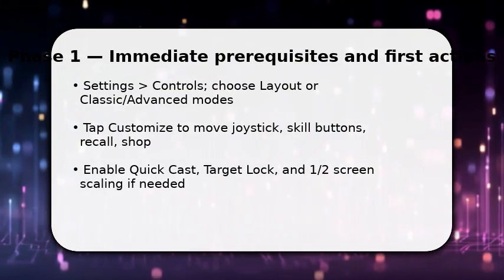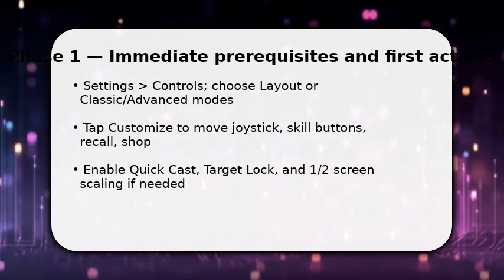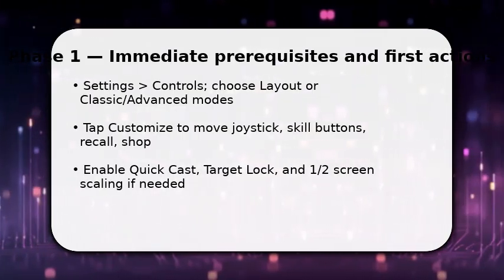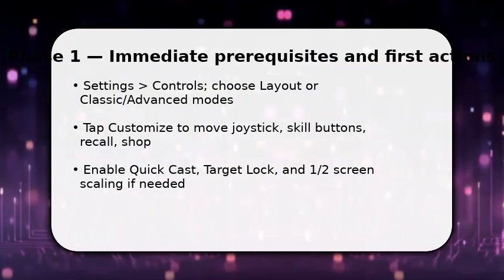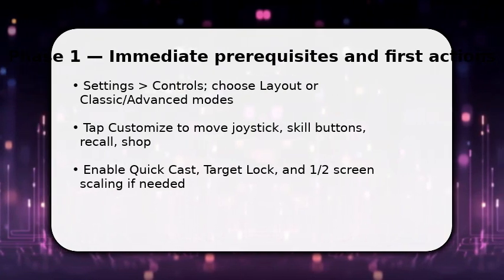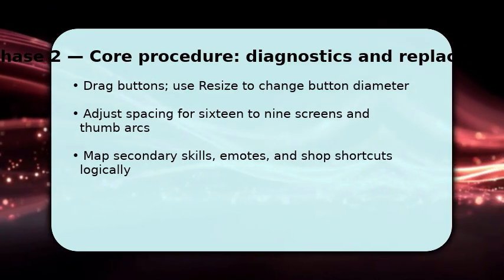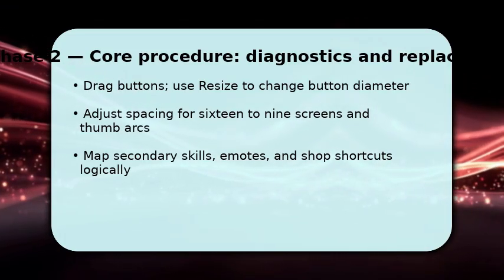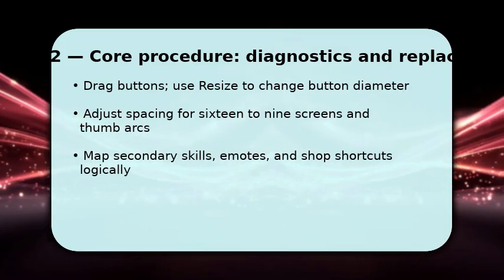How to Change Control on Mlbb (full Guide)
How to Change Control on Mlbb (full Guide) | 🔒 Surfshark VPN Deal — Stay private and secure. $1.99/mo + 3 Months Free ▸

Discover the step-by-step process of adjusting control settings on MLBB, your ultimate guide to mastery. From beginner tips for new players to advanced strategies for seasoned veterans, this video covers all aspects necessary for optimizing gameplay and enhancing user experience.